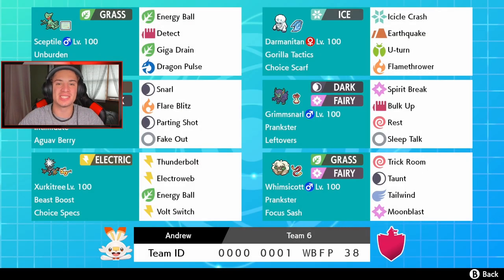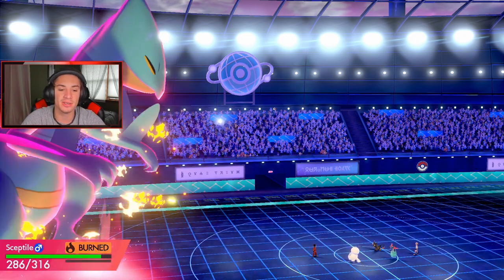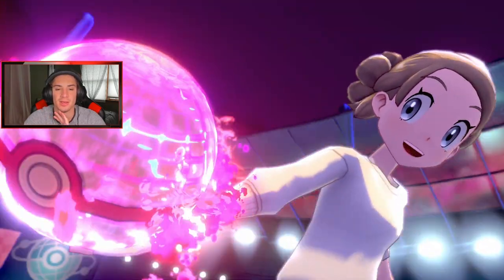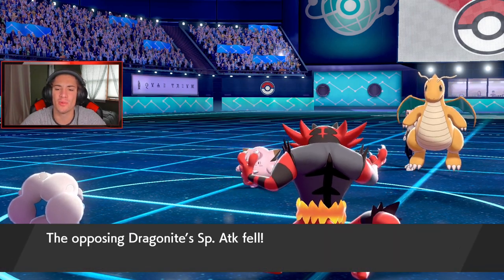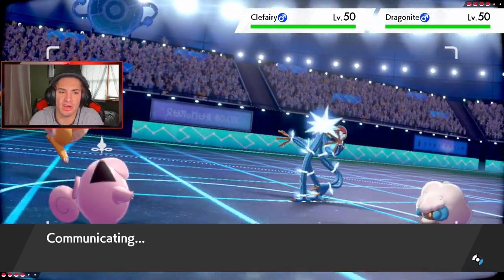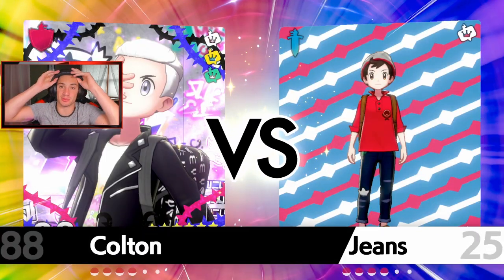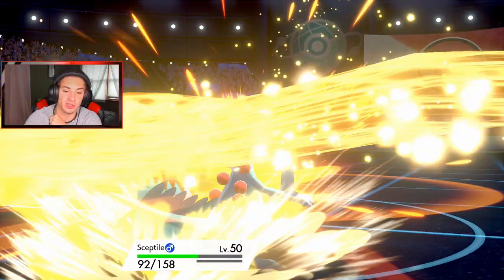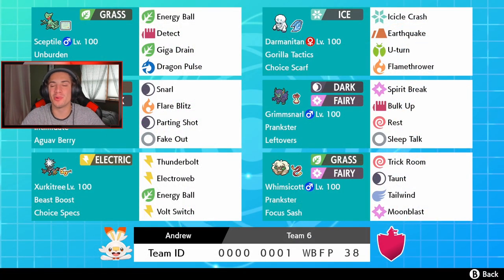Unburden Sceptile Sweeps Teams! - Pokémon Sword and Shield Competitive Ranked Double Battles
Team Code: 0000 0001 WBFP 38

Unburden/Weakness Policy Sceptile team that we show off in Ranked battles!.

GAME INFO
Name: Pokemon Sword and Pokemon Shield
Developer: Game Freak
Publisher: The Pokemon Company, Nintendo
Platforms: Nintendo Switch
Release Date: November 14, 2019